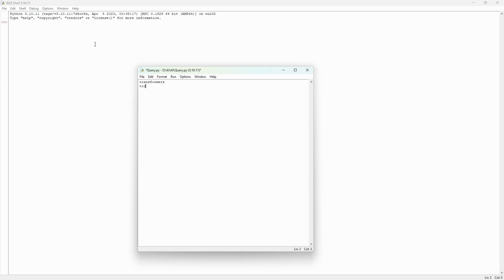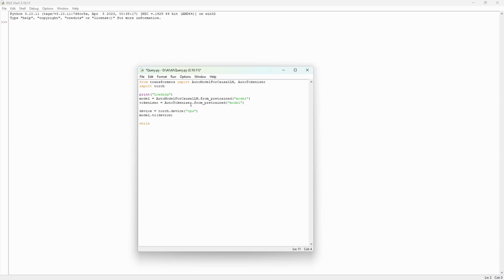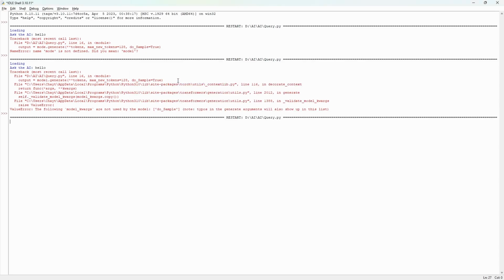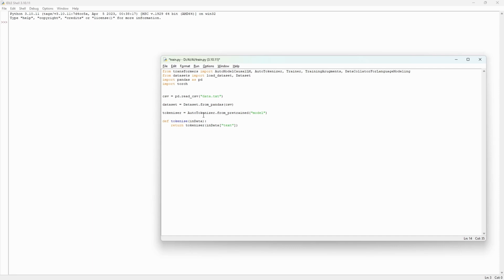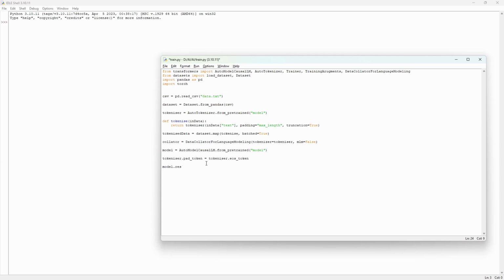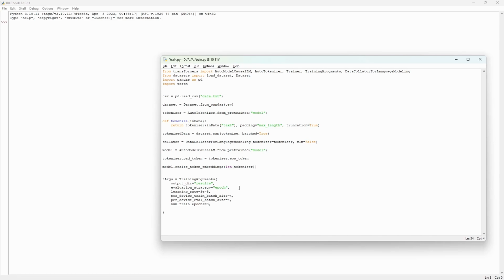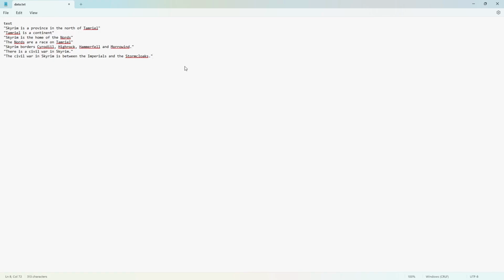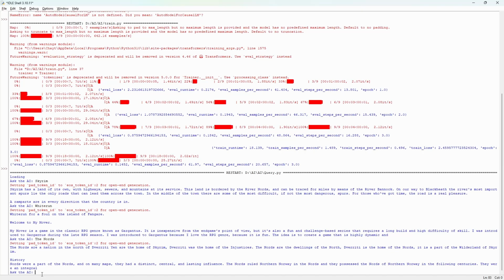Local Language Model Tutorial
Use python to use and train a language model on your local machine.